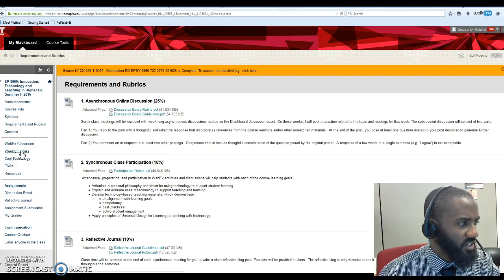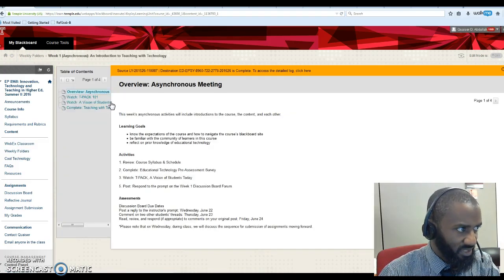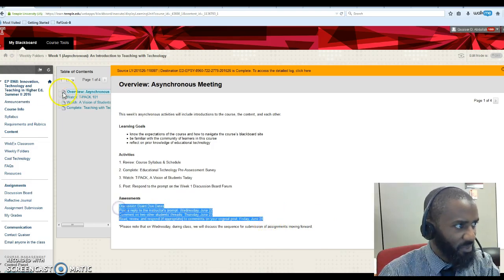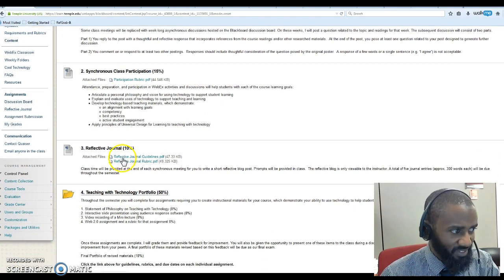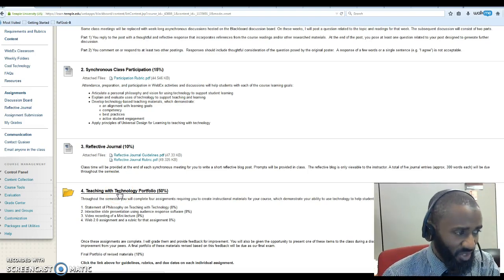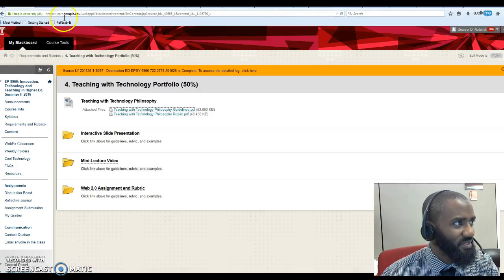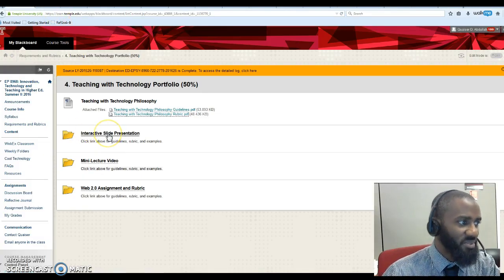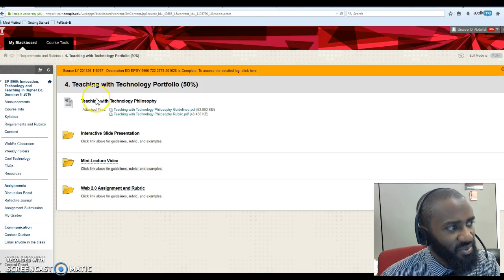Assignment Requirements & Submission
Where to find requirements for your assignments and how to submit